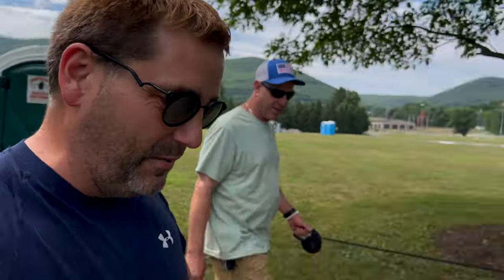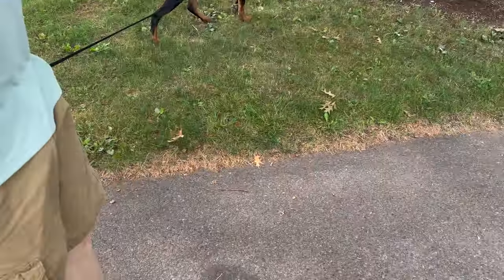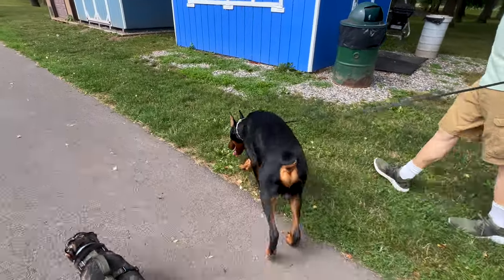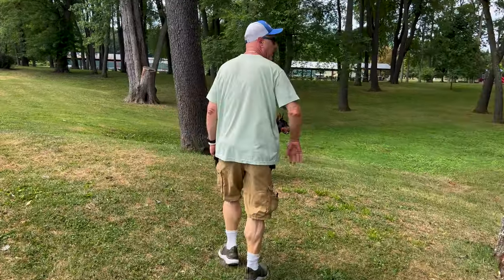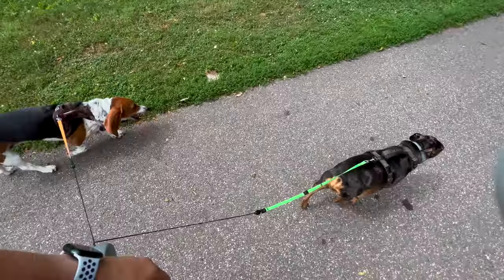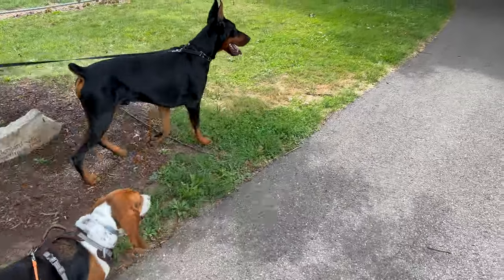Vlogging with the DJI OM5 (7.29.22 - Day 2953)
SnapGrip Kickstarter Early Bird Reservation - ShiftCam › pages › snapgrip-ks-early-bird-re...

Vlogging Rig
ShiftCam Pro Grip:
SmallRig Cold Shoe Mount:
NICEYRIG 3-Side Cold Shoe Mount

Cameras Used
iPhone 4
iPhone 4s
iPhone 5
iPhone 5s
iPhone 6 Plus
iPhone 6s
iPhone 7 Plus
iPhone X
iPhone XS

Sony DSC TX 10
Sony DSC TX 30
Sony DSC HX30
Sony Rx100 VI

DJI Phamtom Vision 3

Samsung Galaxy S6 Active
Samsung Galaxy S7 Edge
Samsung Galaxy S7 Active

LG V20
LG V30